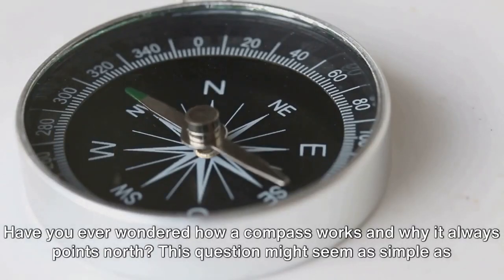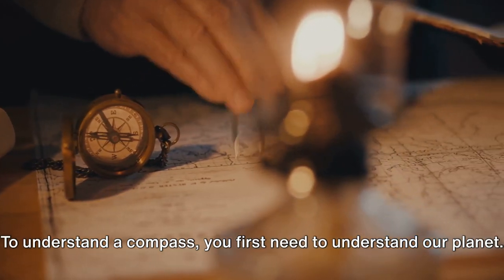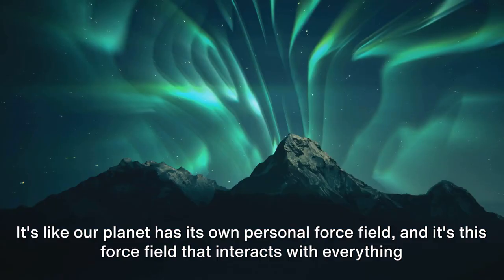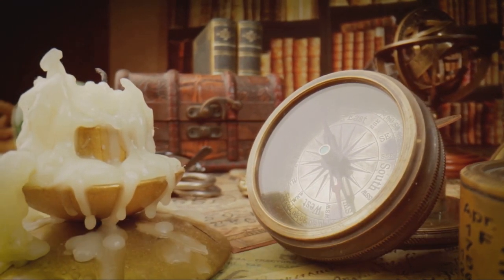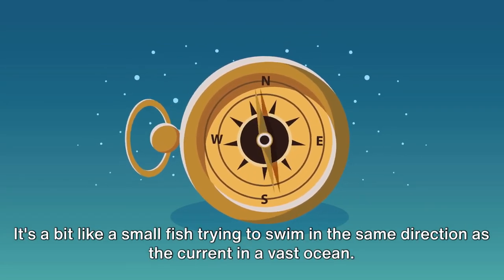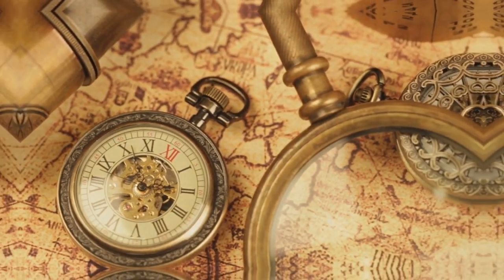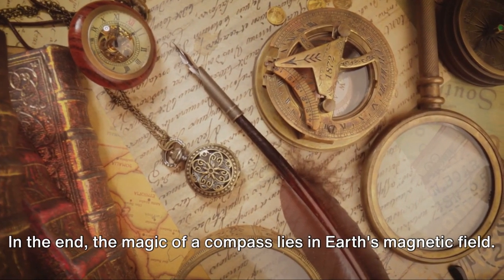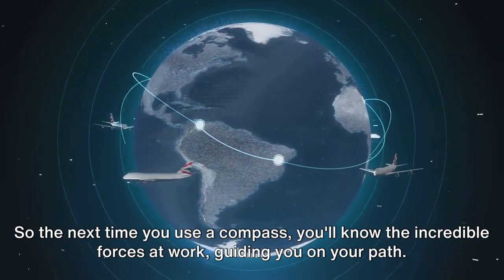Cracking The Enigma Of Magnetic Mysteries: Unveiling The Secrets Of The Compass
In this eye-opening video, we unravel the secrets behind the compass, delving into the fascinating science that makes it consistently point north. 🧭✨

Join us as we break down the inner workings of a compass and explore the magnetic forces at play. From the Earth's magnetic field to the intricate design of the compass needle, you'll gain a deep understanding of this essential navigation tool.

Discover why the compass needle aligns itself with the Earth's magnetic field and how it guides us in finding our way. We'll debunk common myths and misconceptions while sharing mind-blowing facts about this ancient yet indispensable invention.

Whether you're an outdoor enthusiast, curious learner, or simply someone who's ever wondered why a compass always directs north, this video is for you. Let us guide you through this captivating adventure of magnetism and exploration!

🔍 Searching for answers about compasses? Look no further! Our video will provide you with informative content, engaging visuals, and expert explanations. Gain an in-depth understanding while satisfying your curiosity.

Spread the knowledge and let others be captivated by the science of compasses too!✨
OUTLINE:
00:00:00 Intrigue and Introduction
00:00:52 The Core of the Matter
00:02:43 The Compass and Magnetic Field
00:04:30 The Anomaly of Magnetic North
00:05:21 Conclusion and Recap
00:06:18 End Sting